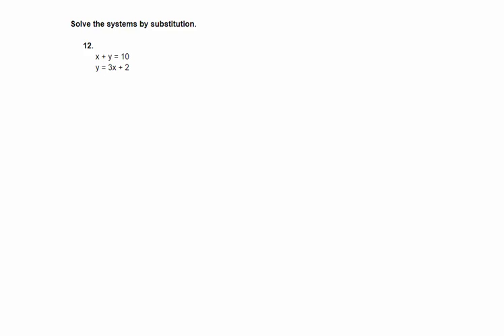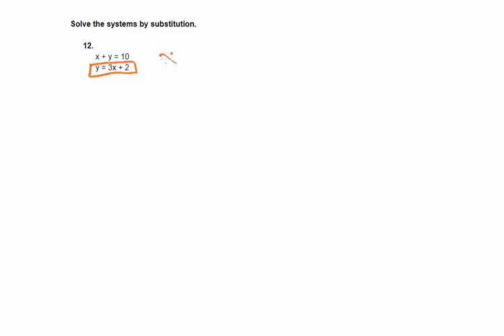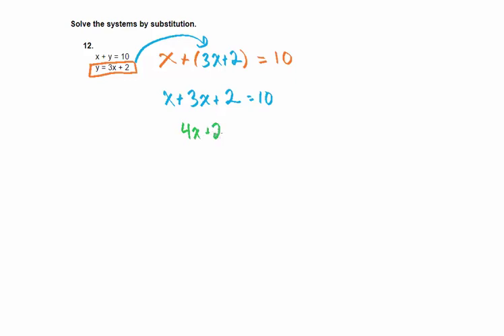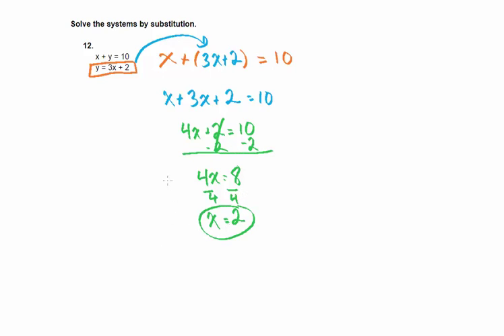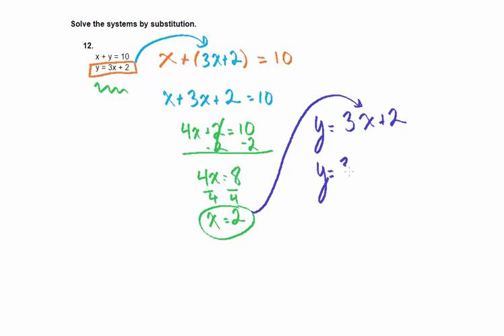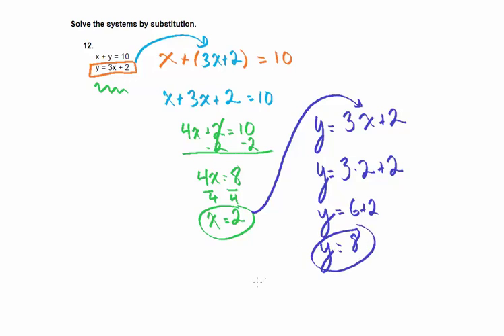Solve Linear Systems Practice Problems 12